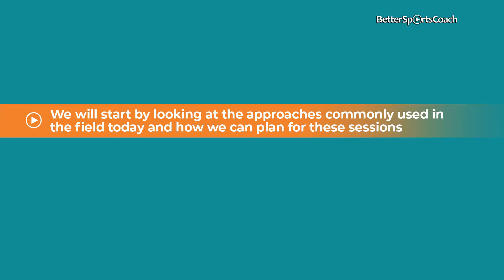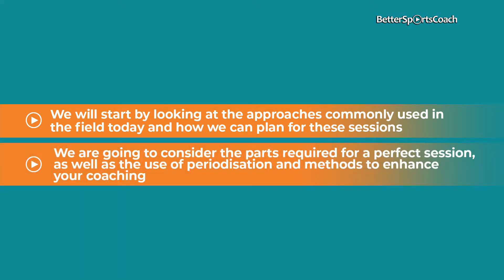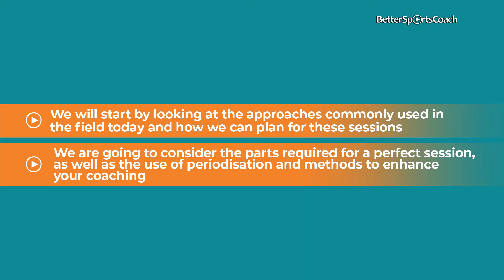Current approaches to sports coaching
There are many different learning strategies designed to help athletes develop.  As a coach, what are your strategies? In this series of videos, Stefan Overton considers the parts required for a perfect coaching session, as well as the use of periodisation and methods to enhance your coaching.